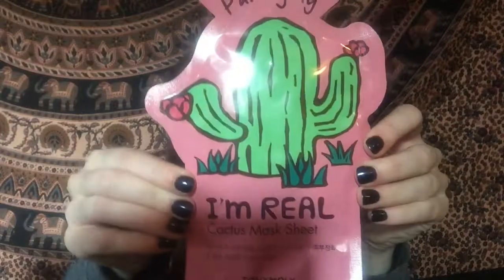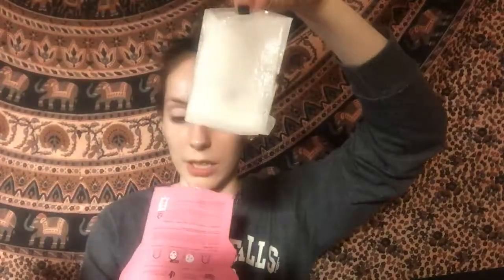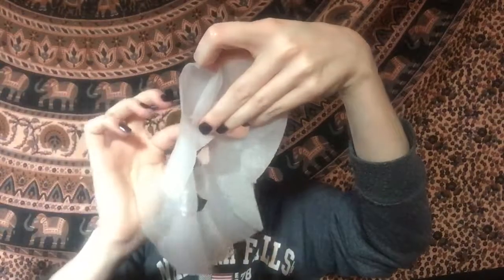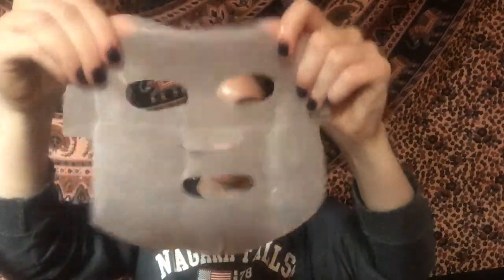Korean Cactus Sheet Mask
Hey babes! Sorry I haven’t uploaded in so long 😩 I’ve been super busy with school and work and lots of other things regarding my career as a beauty influencer (if you want more details please leave a comment and I can work on a video explaining everything!). This is my first time EVER using a Korean Beauty product and I was so excited. This is a simple and short video but I hope you enjoy it! Products used will be linked below 👇
XO Lexi

Products used:
Tony Moly “I’m Real” Cactus Sheet Mask